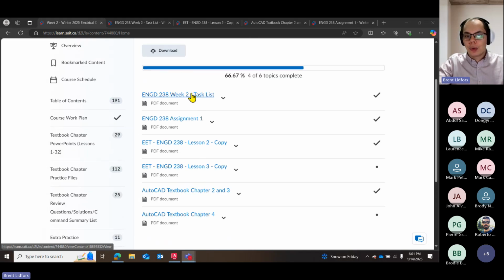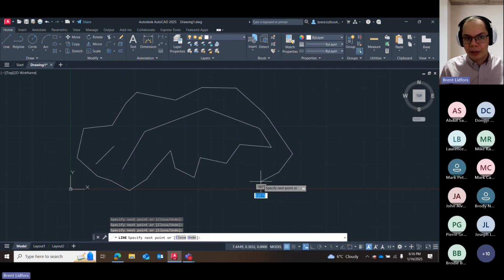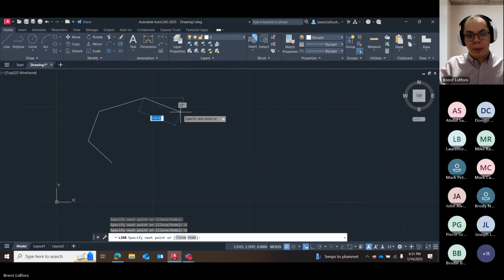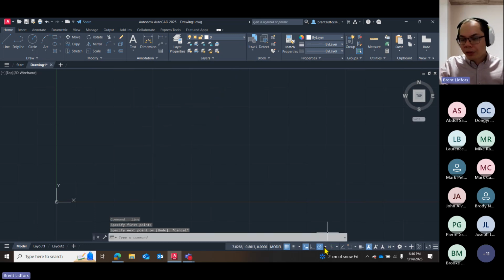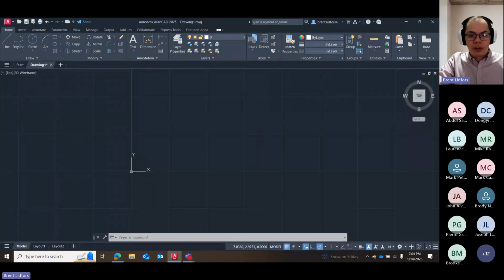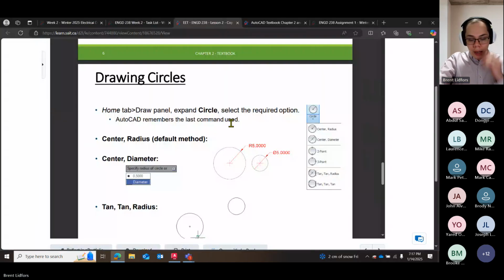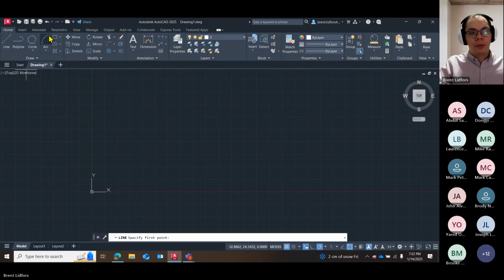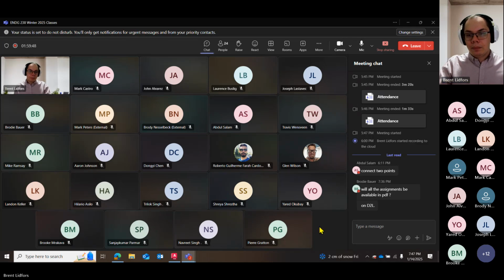(2025) AUTOCAD COURSE #2 Basic Line Commands, Squares and Circles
LESSON #2 BASICS

Timestamps

0:00:00 - SKIP INTRO
7:38 - Line Commands
34:09 - Erase Tool
40:30 - Ortho Mode
45:00 - Polar Tracking
51:08 - BREAK (SKIP)
1:04:15 - Drawing Rectangles
1:09:35 - Polyline
1:16:41 - Drawing Circles
1:30:47 - UNDO and REDO
1:34:17 END (DONT WATCH)